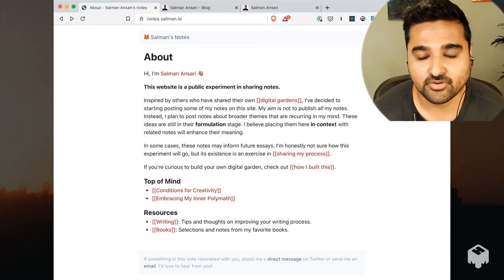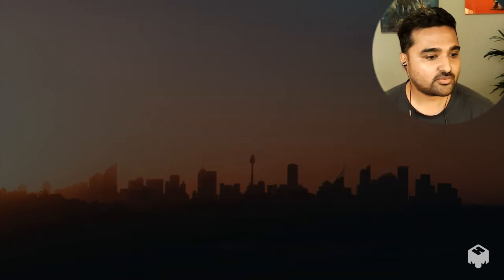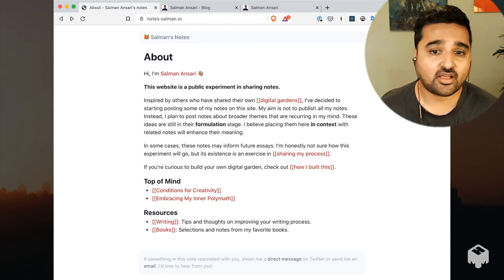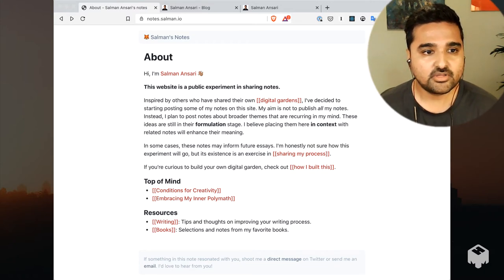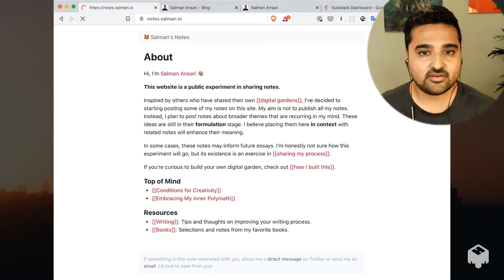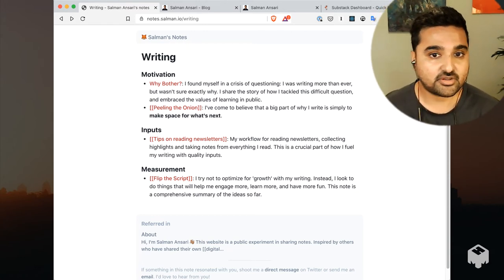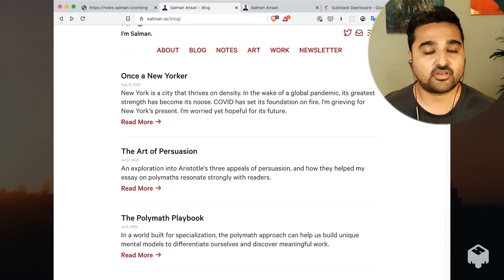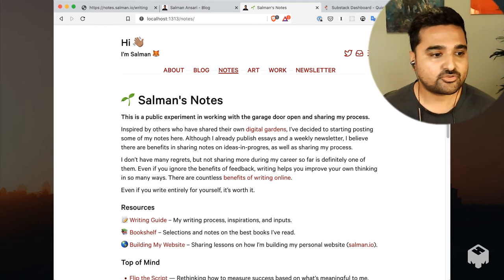[Building Salman.io] 🌱 Digital Gardens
This video is all about digital gardens — these are sites that allow us to share our 'working notes' in public. I talk about:
- Why I built a digital garden in the first place
- The struggles I hit with maintaining my garden
- A couple of new use cases for a garden that re-motivated me
- My Markdown-driven writing workflow
- How and why I integrated my garden site (notes.salman.io) back into my main website (salman.io)